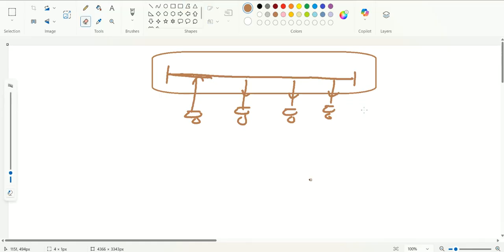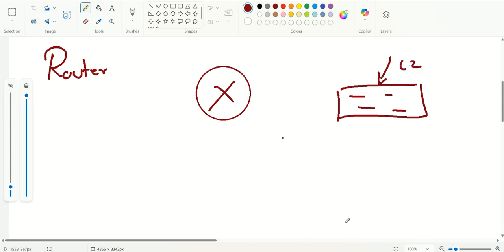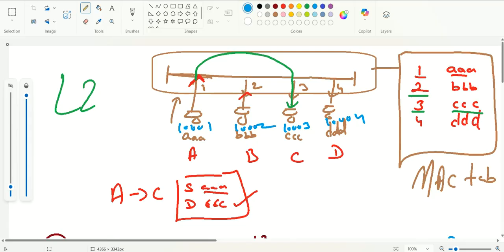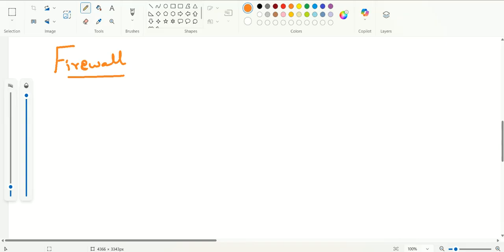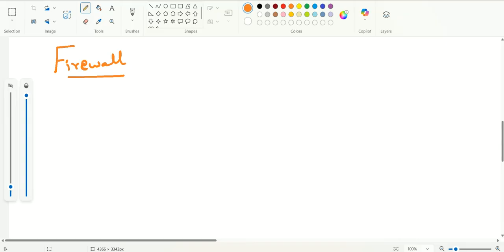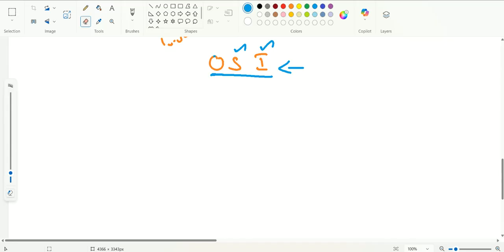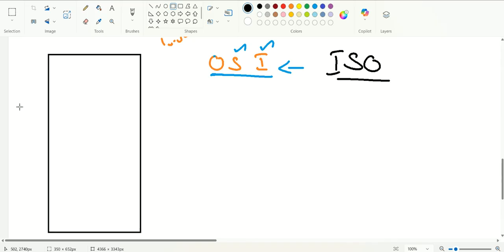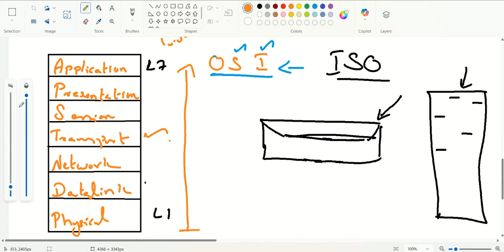02-10-2025- Intro to OSI - CCNA 📡